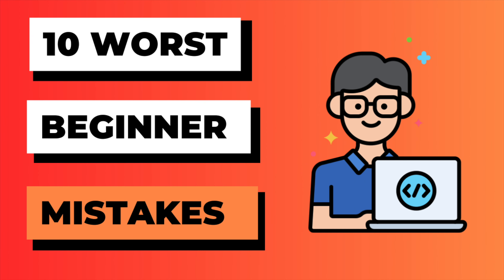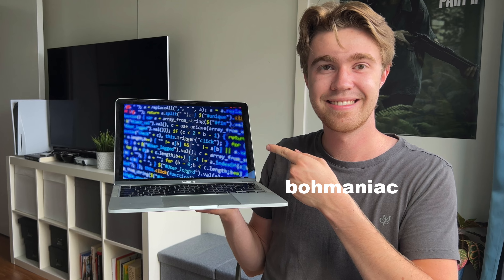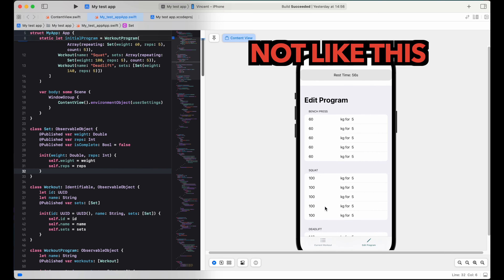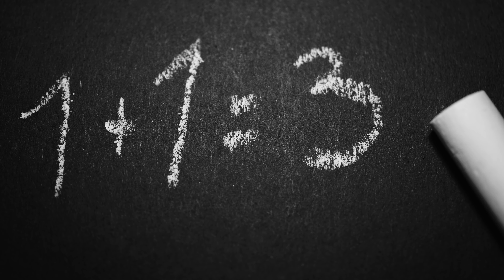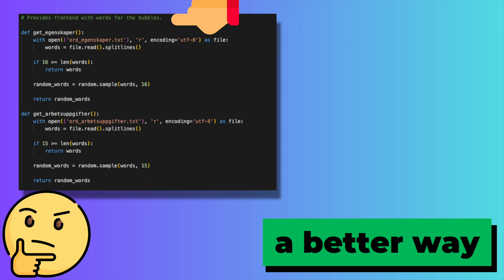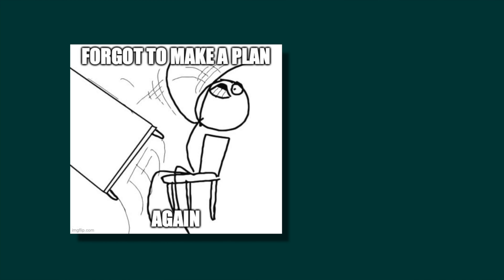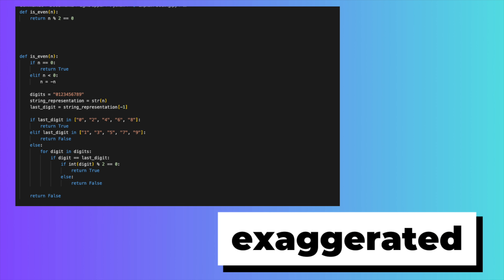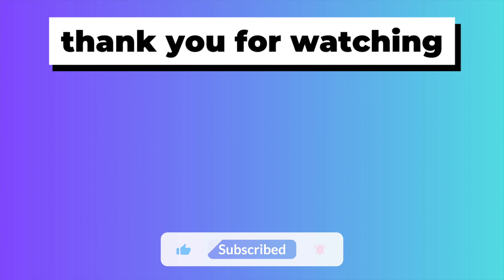10 Beginner Coder Mistakes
These are the worst mistakes I see beginner coders make and I've made many of myself. Watch and avoid failure.

Embarking on your coding journey? This video is a must-watch for every aspiring coder! Delve deep into the 10 cardinal mistakes that many beginner coders unintentionally make. Whether it's bypassing the foundational basics, clinging only to tutorials without embracing real-world projects, or neglecting the essence of soft skills, I've got it all covered. I'll not only highlight these common pitfalls but also offer actionable advice on how to prevent them. You'll discover insights into proper code commenting, understanding the significance of testing, and the value of humility in the ever-evolving tech world. So, if you're keen on building a strong foundation and ensuring your coding journey is smooth and efficient, this video is your roadmap. Don't let these mistakes hinder your coding potential; watch now and code with confidence!

Have a question or thought? I'd love to hear from you in the comments!

🙏Icon attribution: itim2101, flaticons, freepik, smashicons, pixel perfect, roundicons